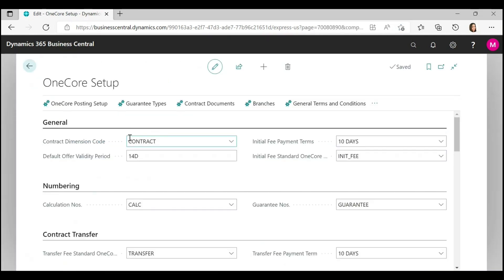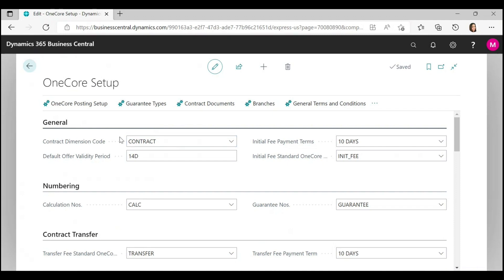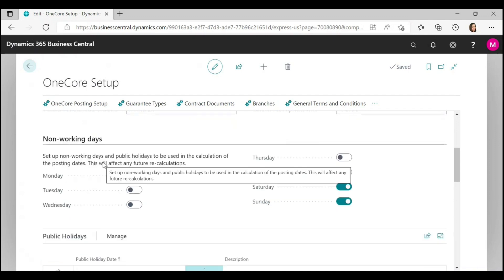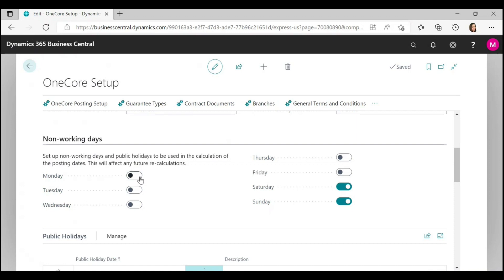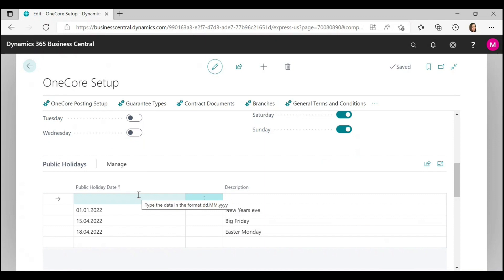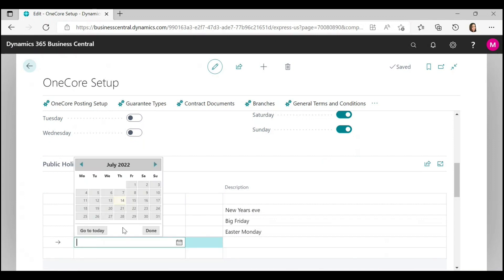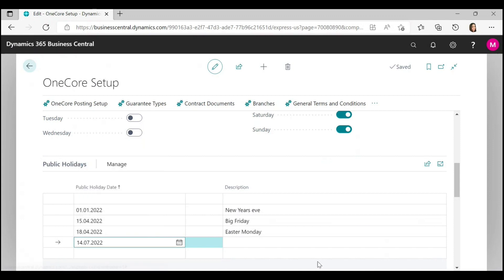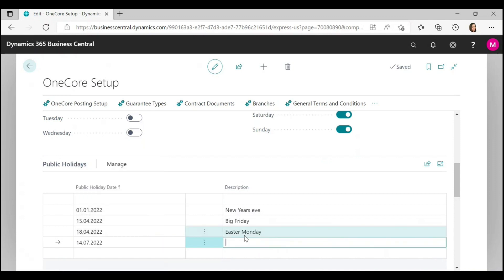How to set up working days public holidays (guide) | OneCore Apps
The video is about setting up Non working days and Public Holidays in loan and leasing software OneCore Apps. It also explains which parameters and how this setting affects.